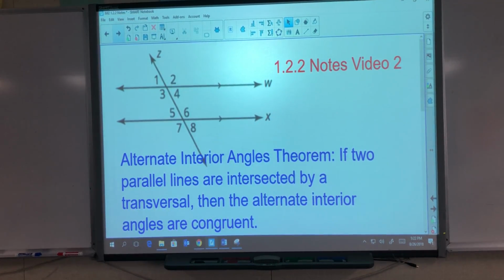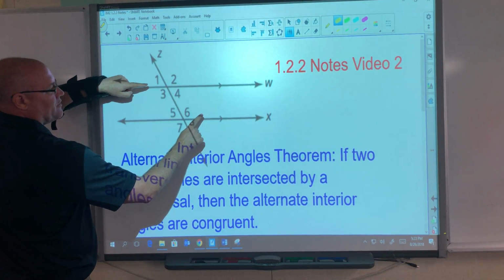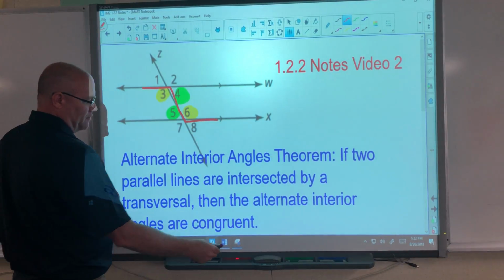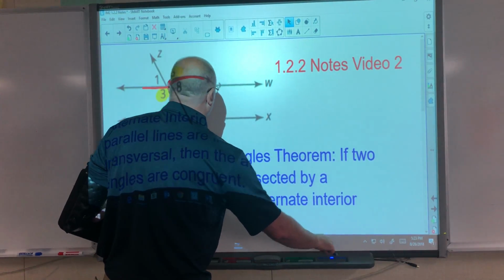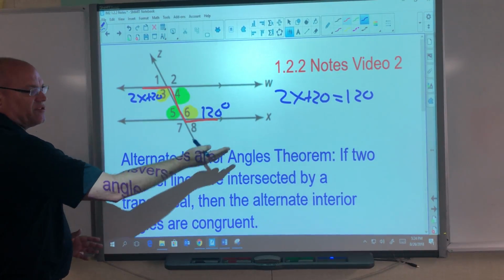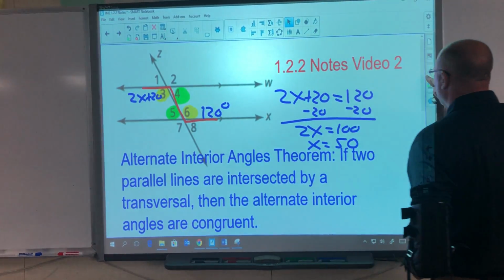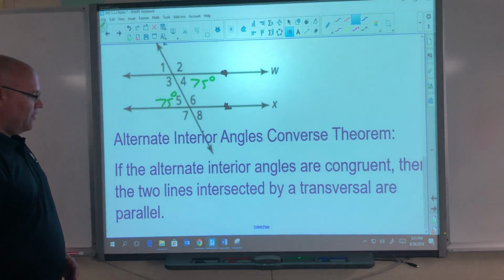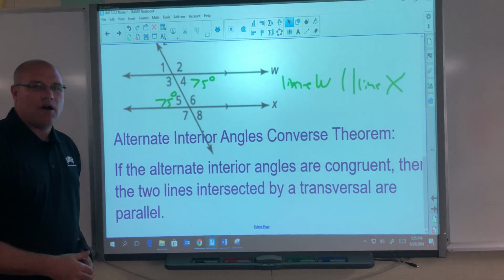IM2 1 2 2 Video2